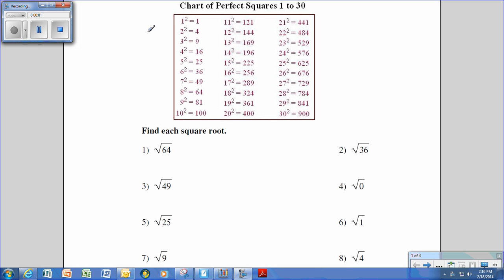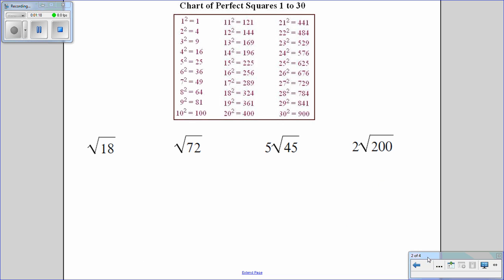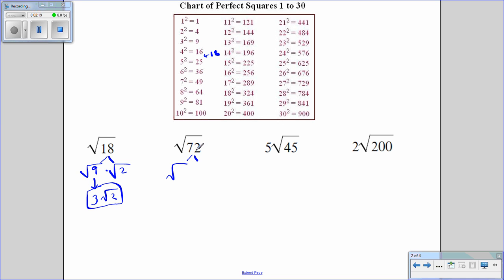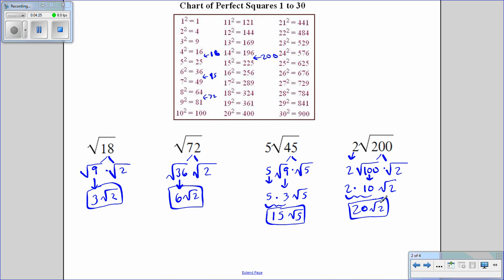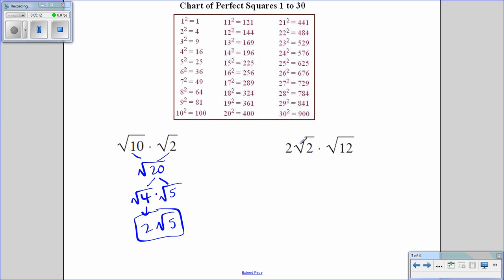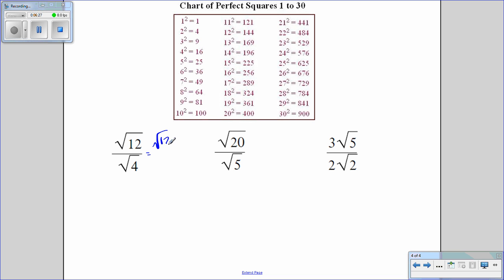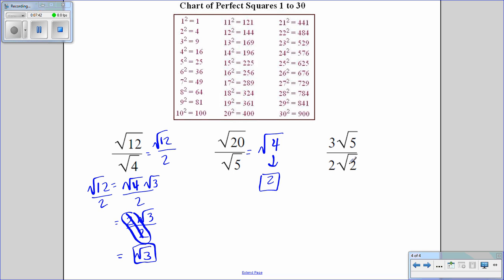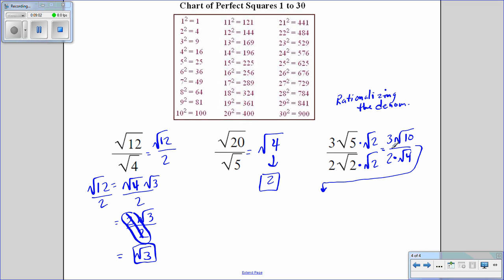Lesson Simplifying Radicals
Simplifying, multiplying, and dividing radical expressions